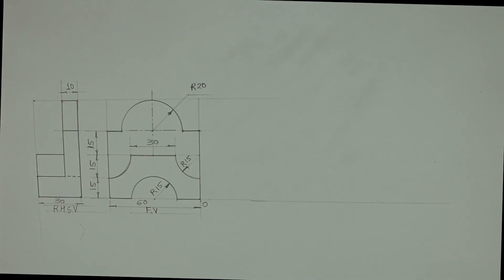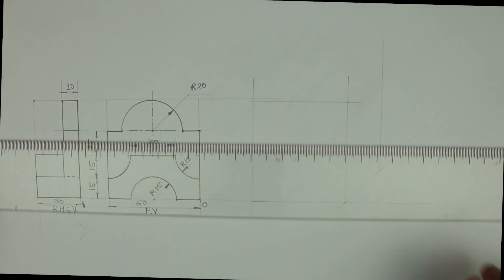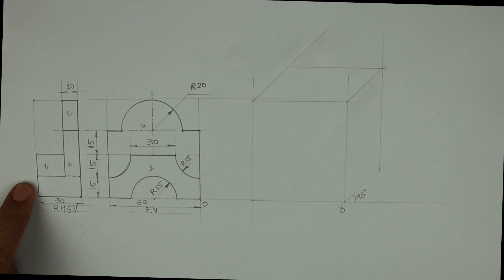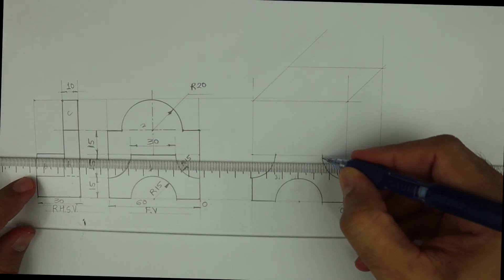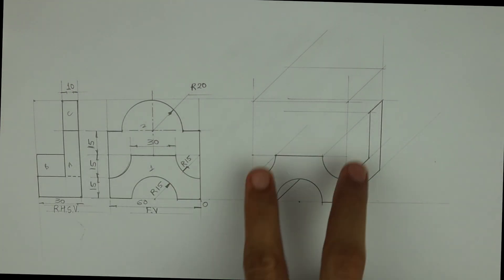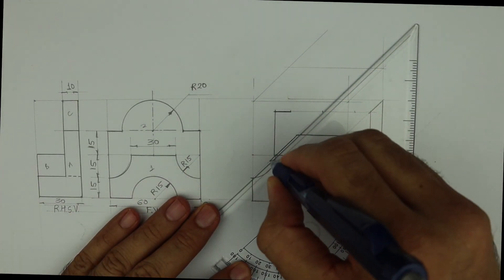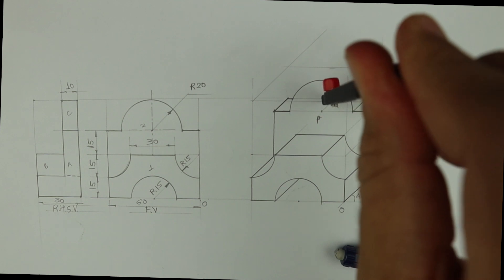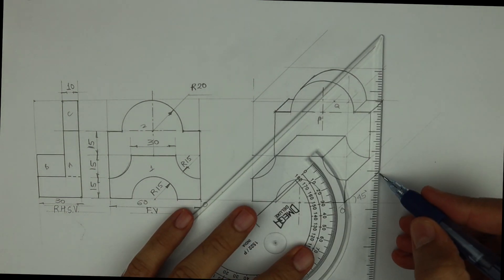Oblique view - 5 - Engineering drawing - Technical drawing